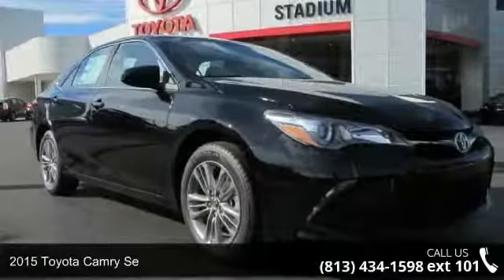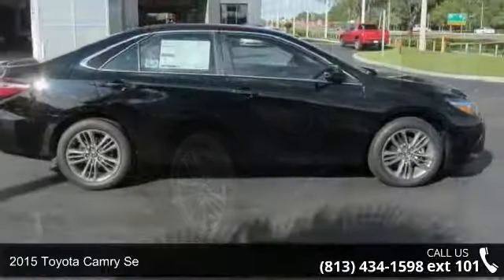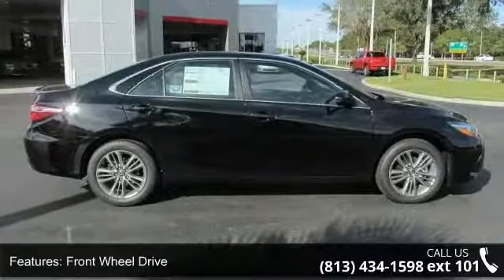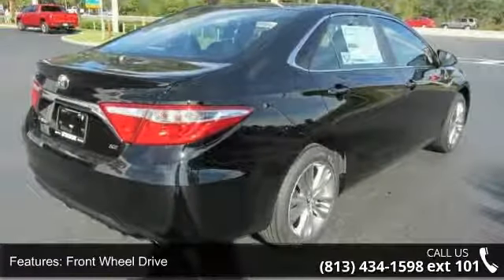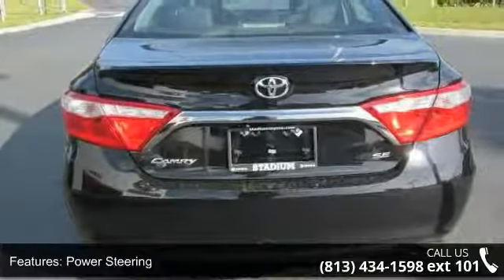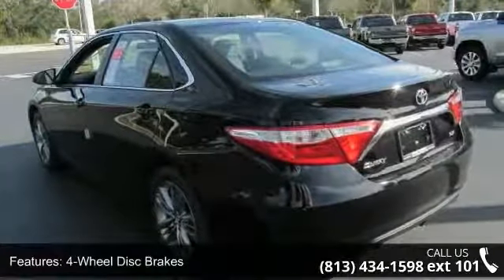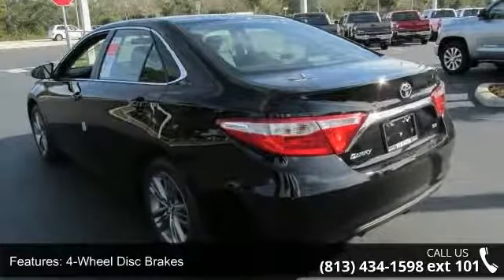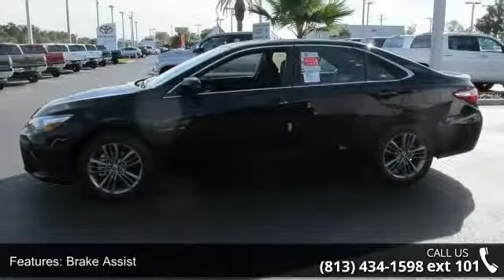2015 Toyota Camry SE - Stadium Toyota - Tampa, FL 33614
Presenting our athletic 2015 Toyota Camry SE in Attitude Black Metallic. A 2.5 Liter 4 Cylinder engine pairs with a paddle-shifted 6 Speed automatic transmission and generates 178hp on demand. This efficiency rewards you with nearly 35mpg on the open road and the confidence of sport-tuned suspension. Solid engineering and high-grade workmanship continue to earn this legendary car accolades every year!    The bold new exterior of the SE is accented by 17 inch alloy wheels with a Graphite finish and a sport mesh front grille. The ergonomically designed interior features Silver trim, SofTex sport fabric and an Entune Audio touchscreen with Bluetooth phone and audio connectivity as well as a six-speaker sound system with steering wheel mounted controls. Confident handling, straightforward technology and lots of comfortable passenger space make this car an absolute delight to own.